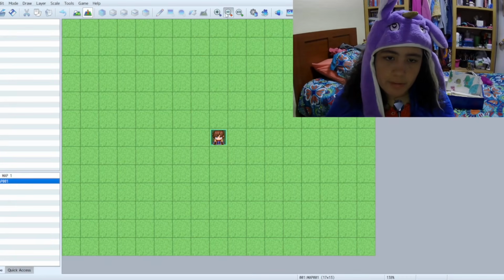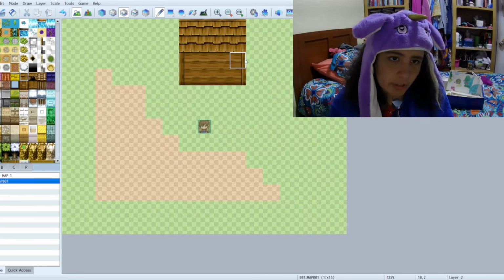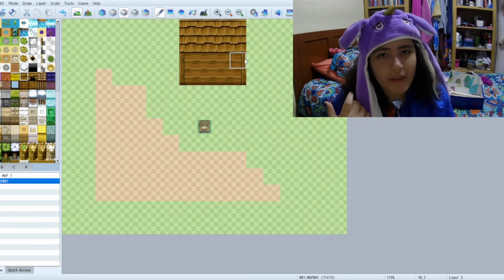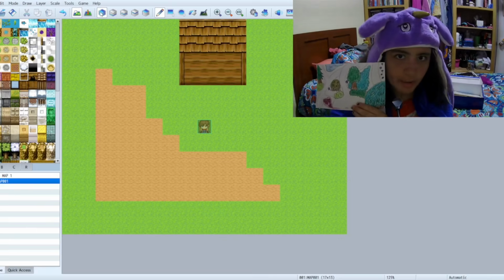Just to Clarify... (For my DAD!!)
Woop

Commenters: @LetsGrowOurOwnFood